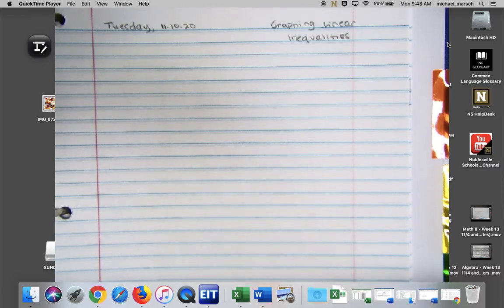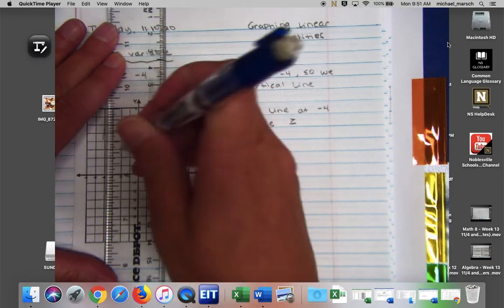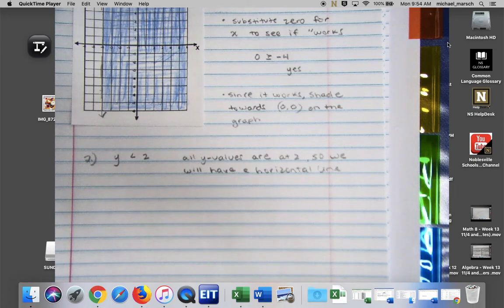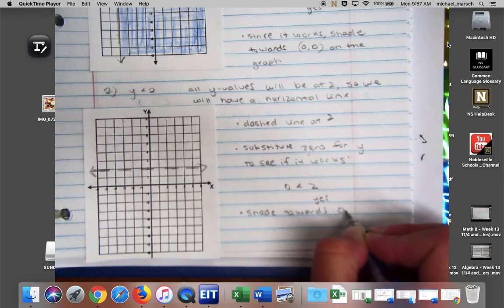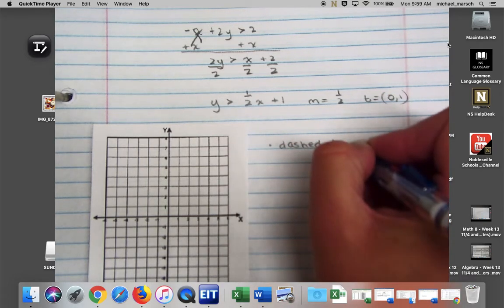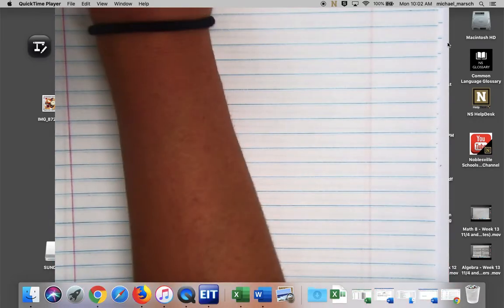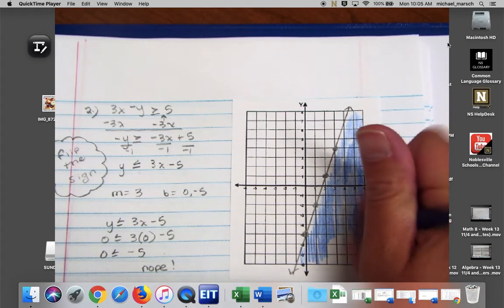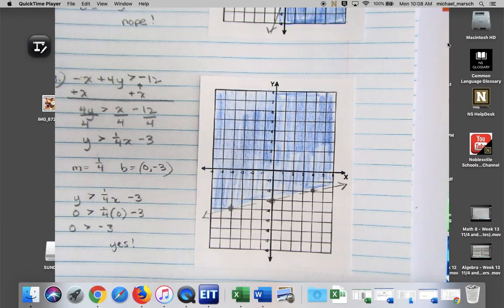Algebra - Week 13 11/10 and 11/11 Graphing Linear Inequalities (notes)